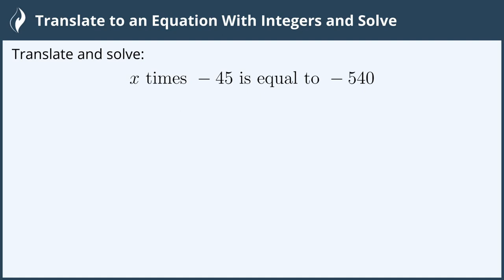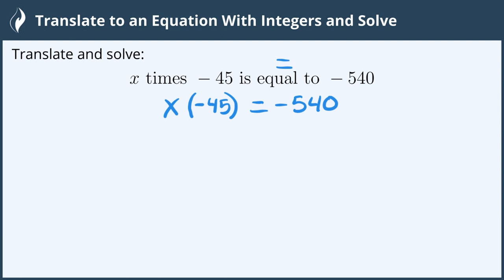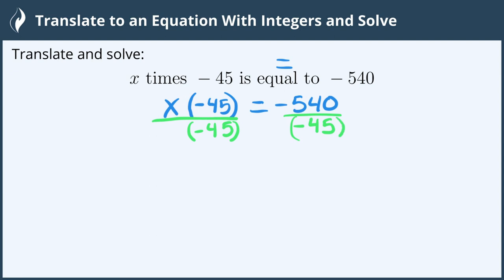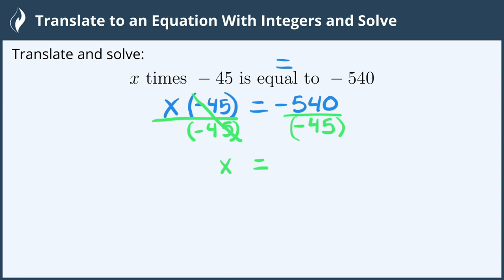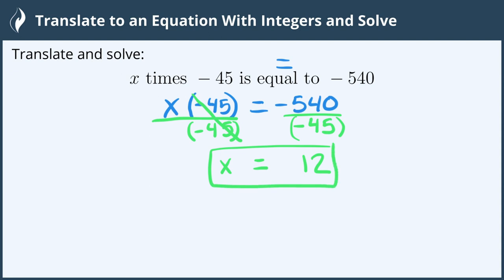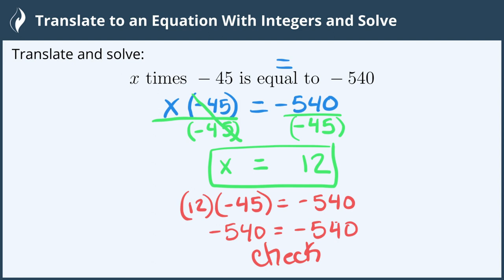Translate to an Equation With Integers and Solve - 3